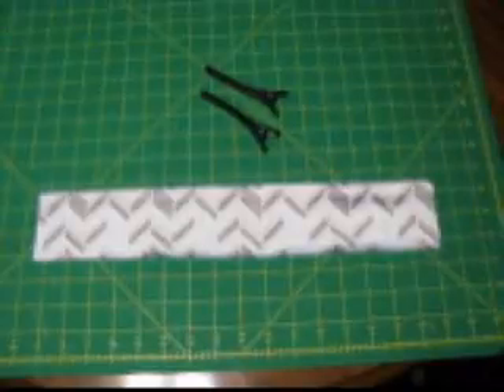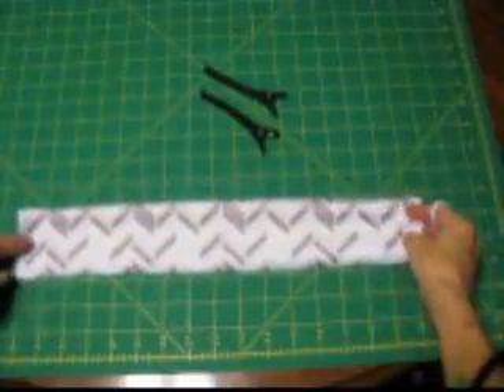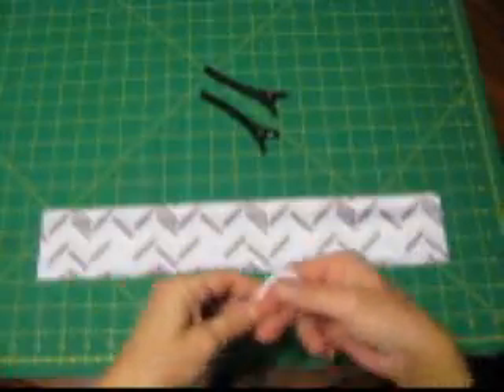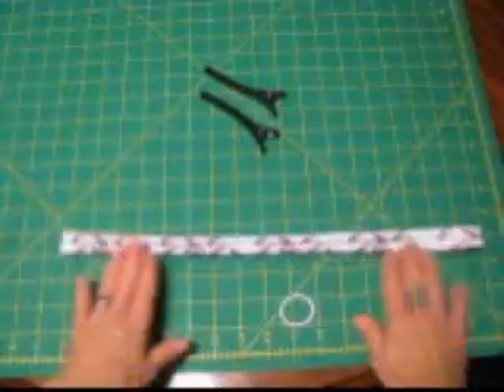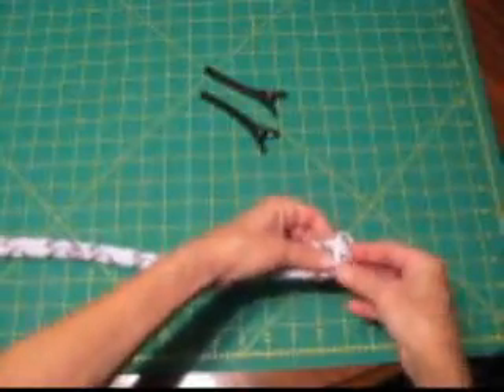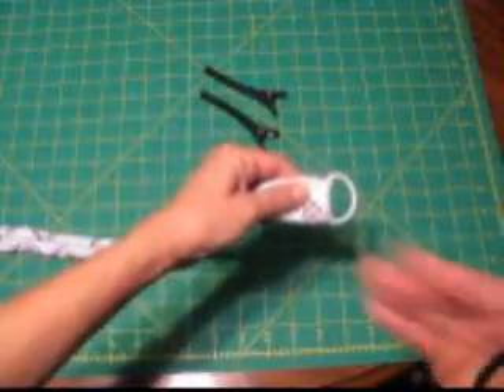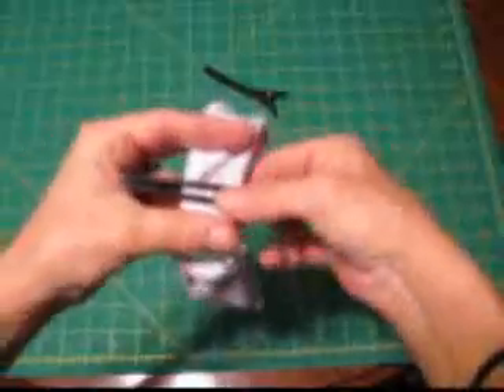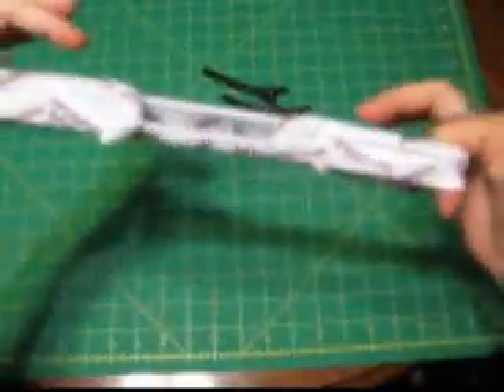Quick & Easy Headband ~ DIY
A cute headband made from "scrap" fabric. Very simple.
My apologies for video quality, the settings were off on my camera and I didn't realize it until filming was done.

Title: Bubblegum Ballgame
Artist: J R Tundra